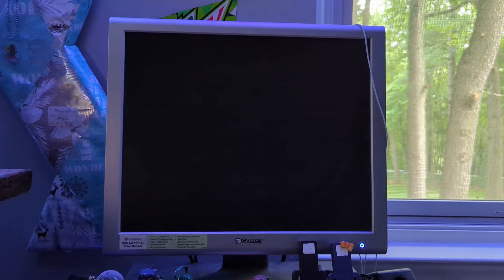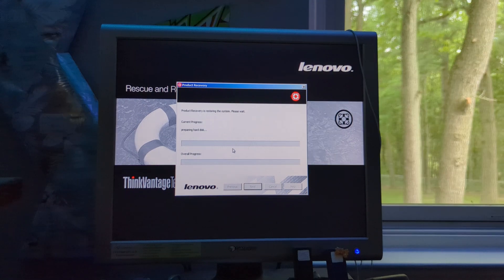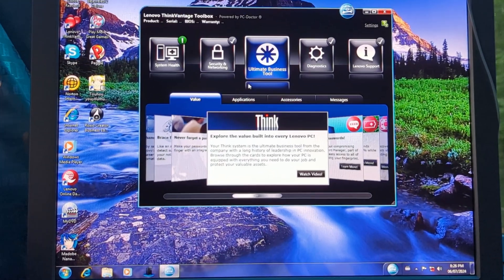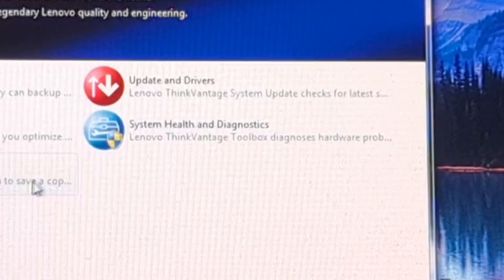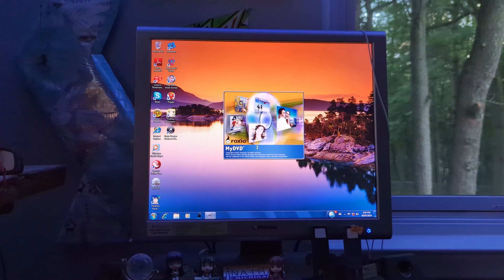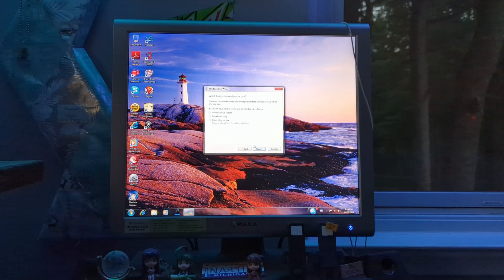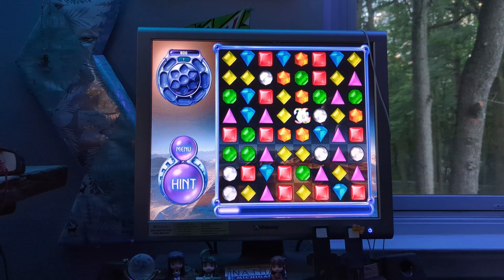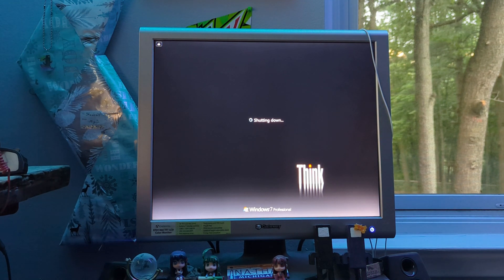Lenovo ThinkCentre M58 System Recovery: Do you like decisions?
(FLASHING LIGHTS WARNING!!!) If you read the title, then I'll add on a tad bit here to why I asked you that: You choose to install some of the pre-installed software. It's time to do a system recovery of the Lenovo ThinkCentre M58!

Another thing I want to mention is that though the media is for Windows 7, this PC shipped with Windows Vista from the factory. I also want to mention something I forgot to say in the video, that being that I needed to change the AHCI mode in order to get this working. I plan on doing  a little more with this thing later this month involving Windows... Oh, wait, I should just wait to tell you until that video comes out, so stay tuned! ^_^

Anyways, I hope you enjoy this video. As per usual, here are the timestamps:
0:00 - Introduction
0:56 - Recovery (Skip if you are sensitive to flashing lights!!)
6:55 - The Out-of-Box Experience
7:25 - The Program Selection
11:12 - Having some fun
12:52 - Conclusion

Credits:
- Video edited in DaVinci Resolve 18.1
- Audio Recorded using Audacity 2.3.0
- Arch Linux Logo By Judd Vinet, Aaron Griffin and Levente Polyák GPL,
- Thanks to shermanzuki for uploading the recovery media to the Internet Archive.

This is a 2024 SteelsOfLiquid production codenamed VC0115.